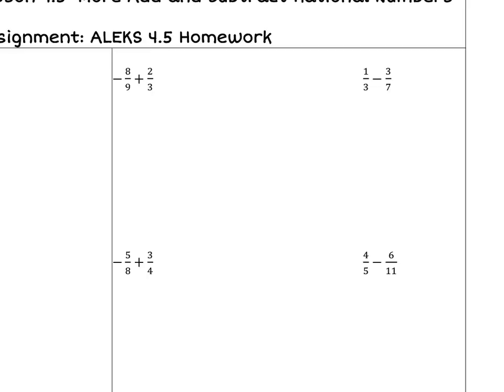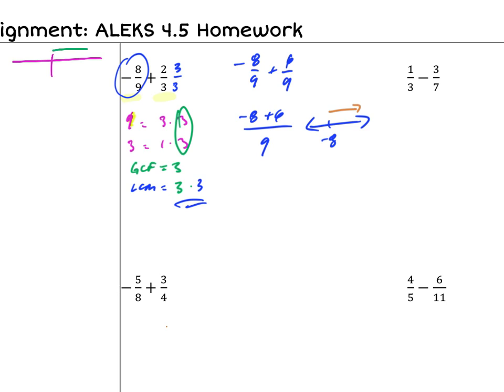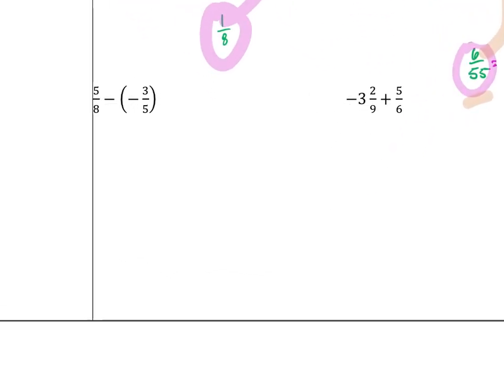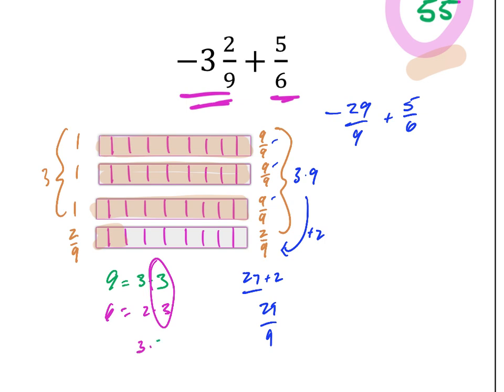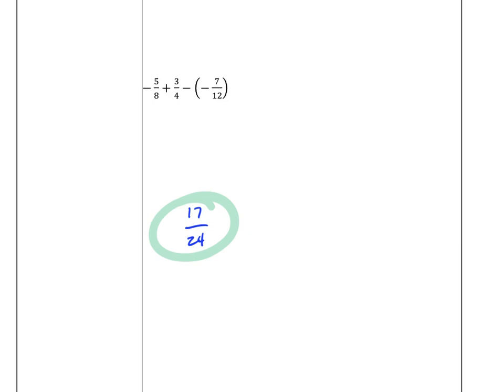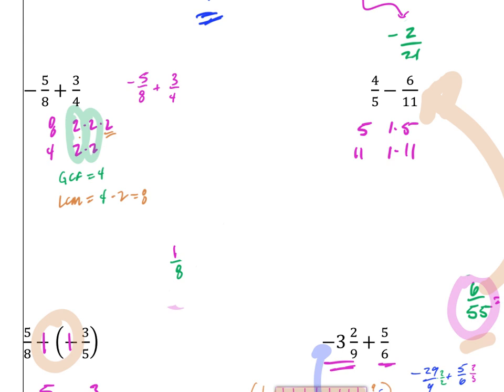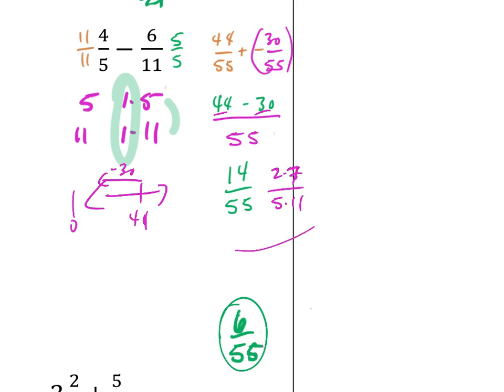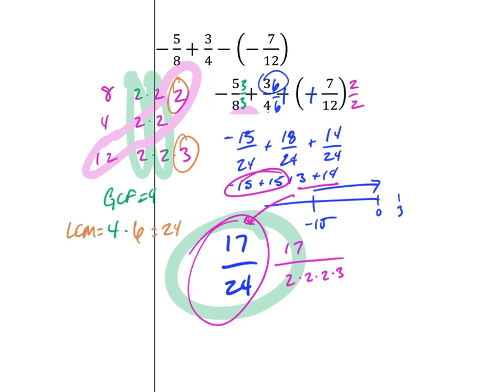Lesson 4 5 More Adding & Subtracting Rational No Video 2022